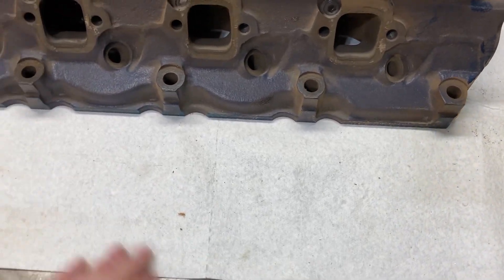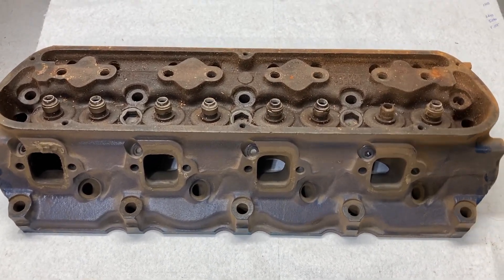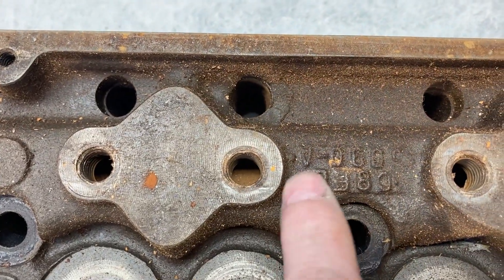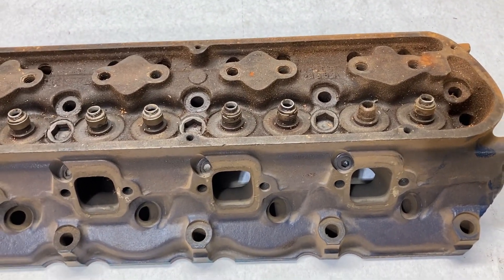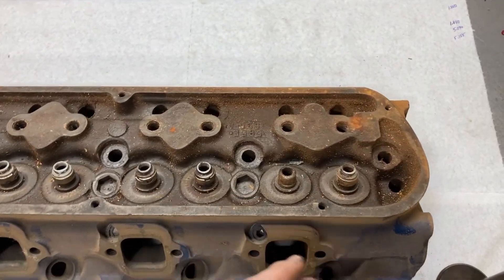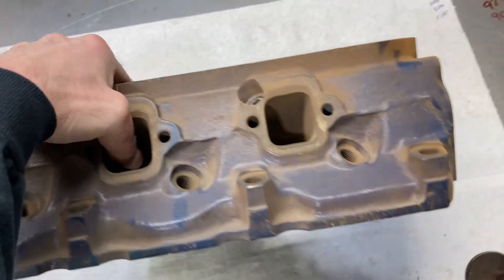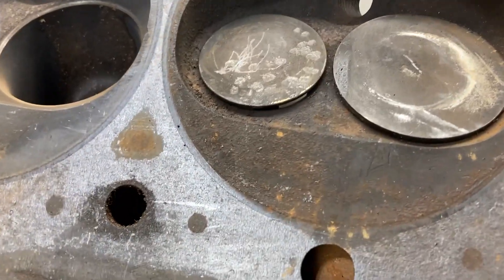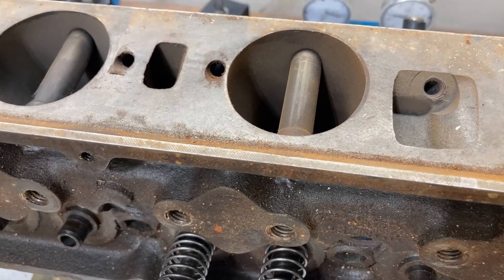Lykins Motorsports SURPRISE PROJECT REVEALED....